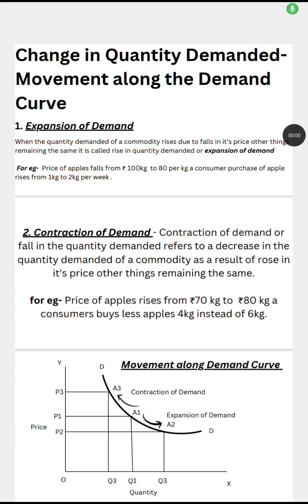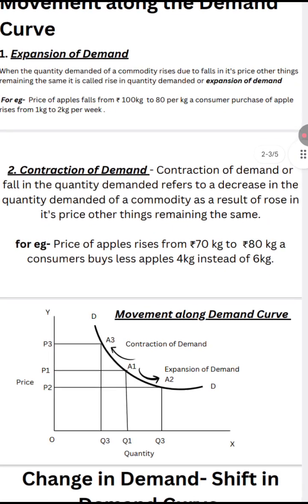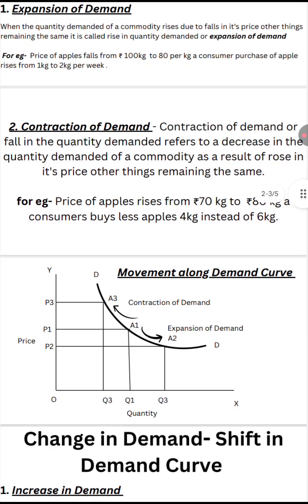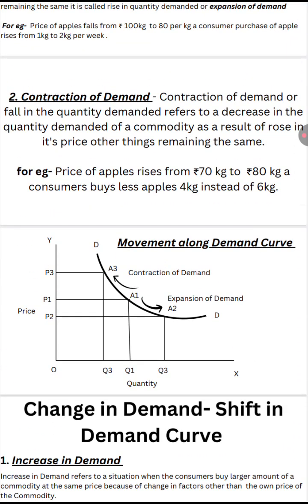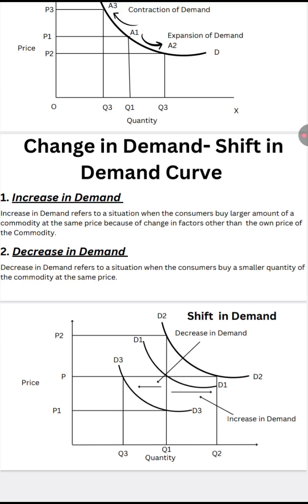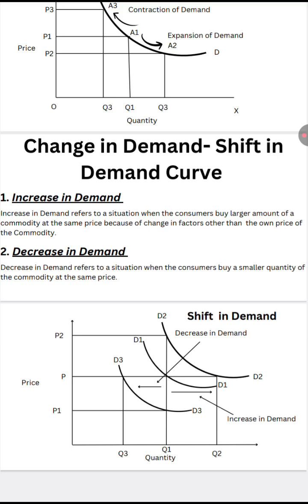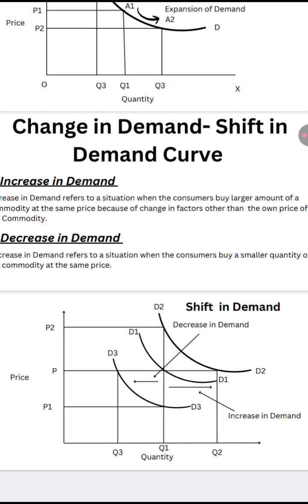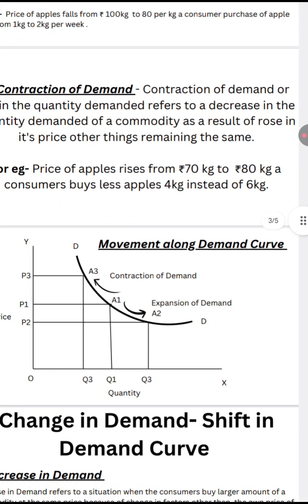Change in the Quantity demanded- Movement along the demand curve and Shift in Demand Curve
Explanation of movement along the demand curve and shift in Demand